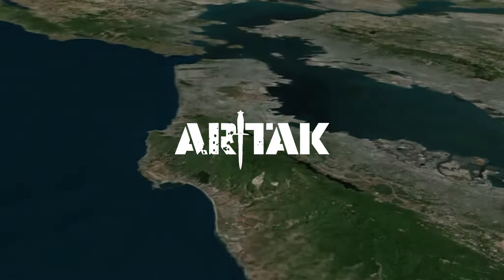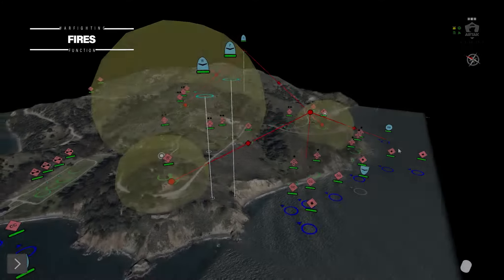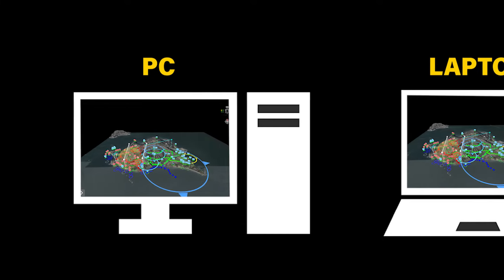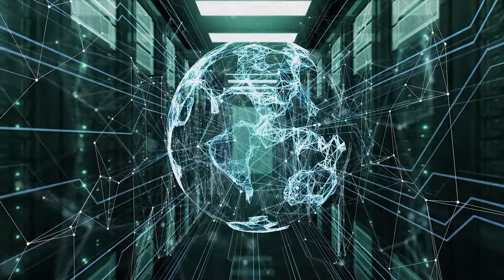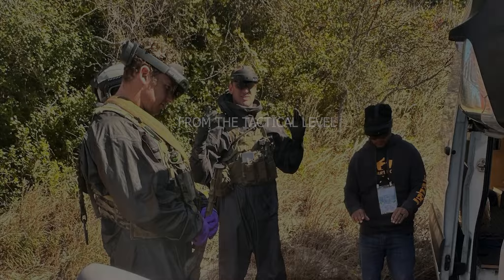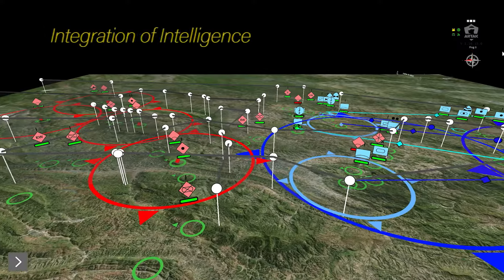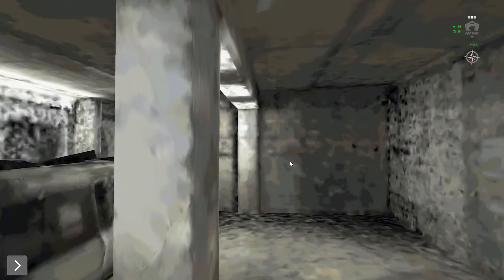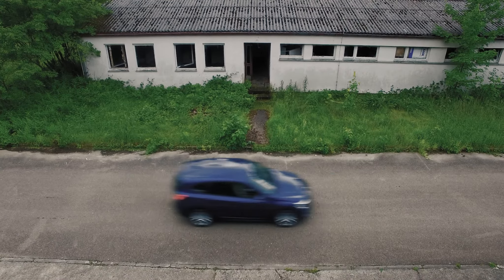Augmented Reality Team Awareness Kit (ARTAK)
The Augmented Reality Team Awareness Kit (ARTAK) is a mission planning and command & control platform.

ARTAK synchronizes an ARMY’s warfighting functions by bringing staff and commanders together into a single digital decision environment, where they can create, ingest, and view near real-time authoritative geospatial data while planning and commanding missions.

Users have access to a host of common user tools as well as specific tools for each warfighting function.

This cross-functional, synchronization helps staff plan faster and gives commanders an unprecedented level of visibility into their operations, which enables them to anticipate and respond more-effectively to changing operational conditions.